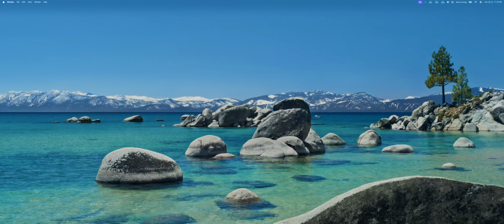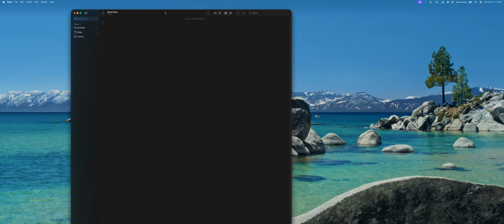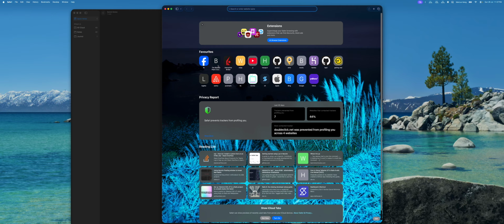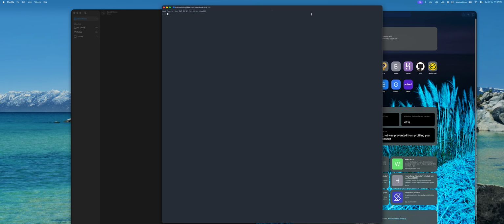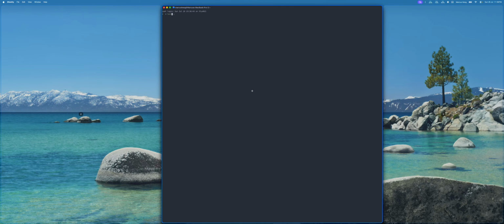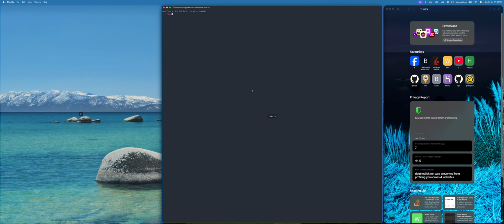A Different Take on Window Tiling for macOS [Ordinary Space]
Ordinary Space is a different take on window tiling for macOS.

You lay out workareas on your native desktop, apps open in the one you're working in, and a keystroke moves them between workareas or across monitors.

Instead of automatically reshuffling your windows, Ordinary Space gives you fixed workareas that stay under your control. Define your layout once, organize applications into stacks, and navigate everything with customizable keyboard shortcuts.

This demo is presented in its original ultrawide format so you can see the complete workspace layout.

Currently tested on macOS Tahoe with Apple silicon. No credit card required.